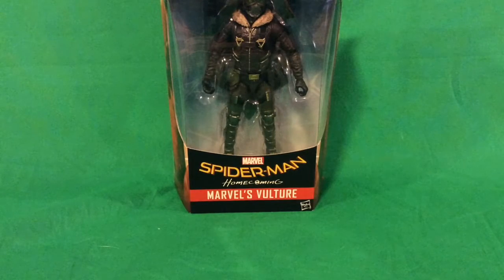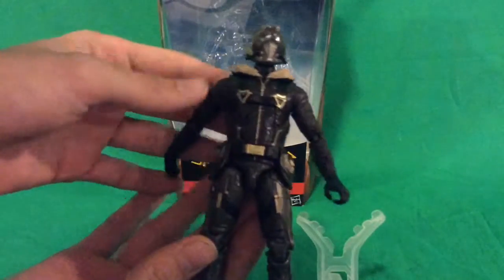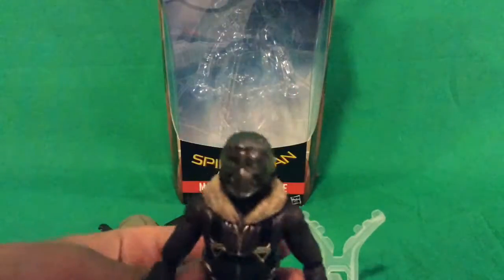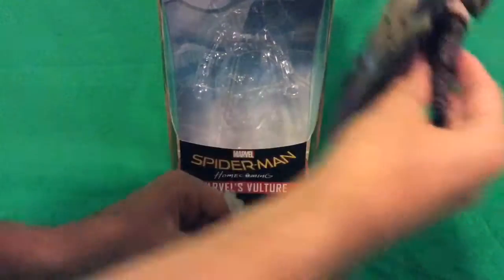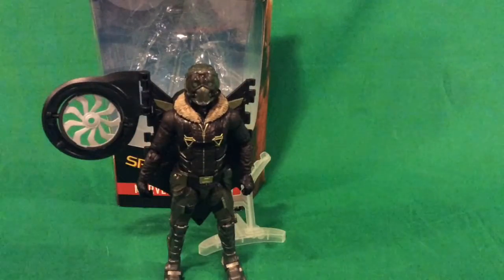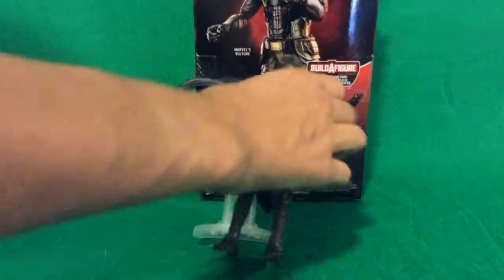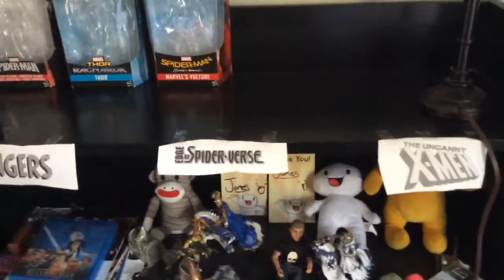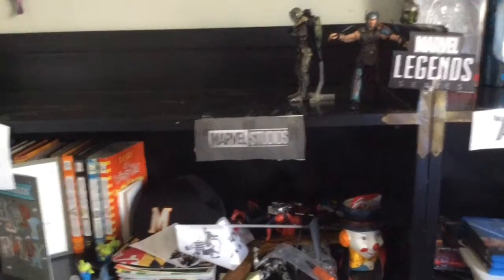Marvel Legends (Spider-Man) Vulture Figure Unboxing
In this video I will unboxing the Vulture